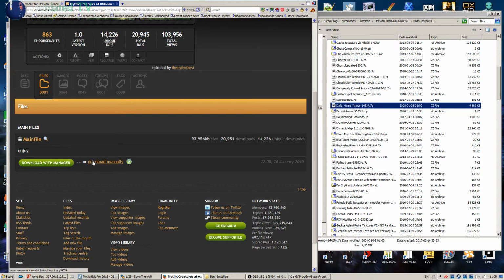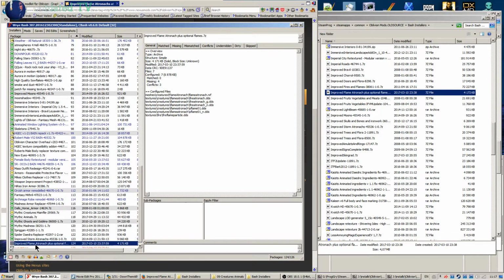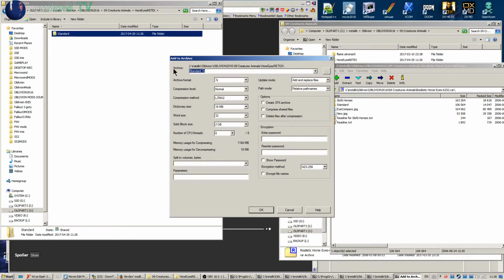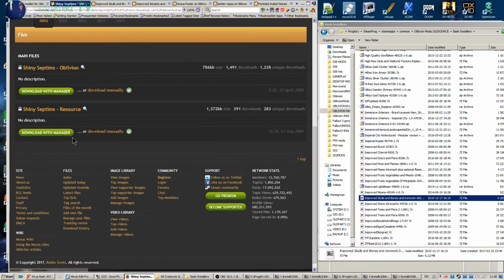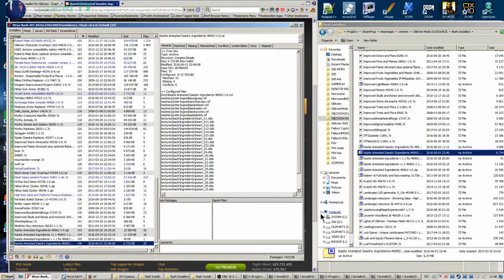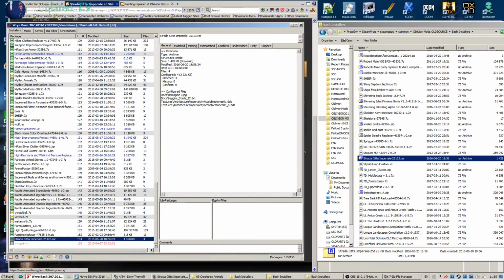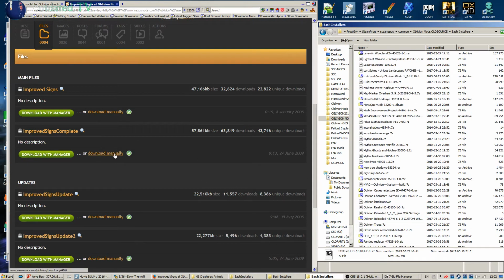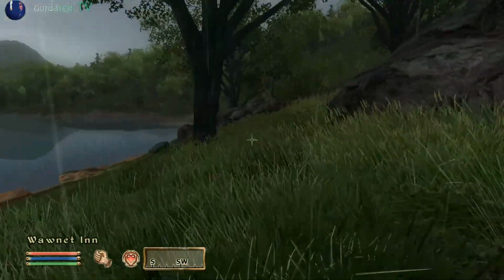Bevilex Modlist Full Video Guide - part 6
*** INSTRUCTION for Double sided Cobweb:
Drag the data folder from the "Main files" folder to a new location and repack to a new 7z, then install. ***

Contents:
Creatures& Animals
Diverse Textures & Replacers

Thanks go to all members of the modding community, creators and developers of The Elder Scrolls IV: Oblivion.

Leave a like or sub if you like the content. Best place to ask mod-related questions is the Bevilex Guide page (see link on the top) or respective mod pages/forums.

Above all: Have a lot of fun!